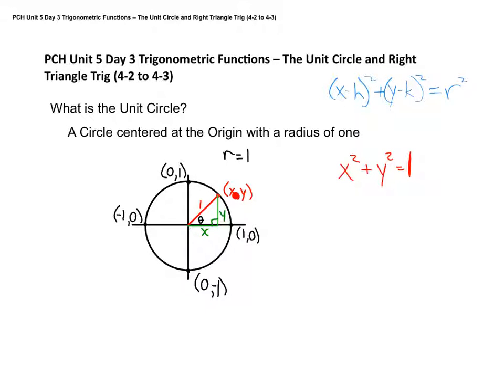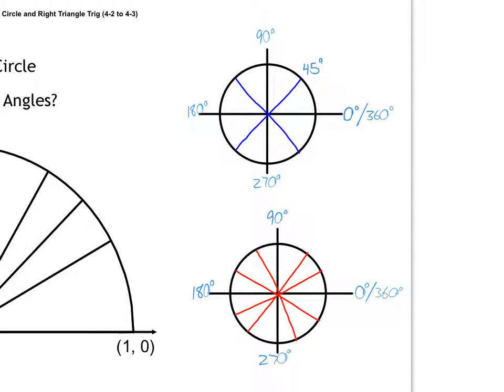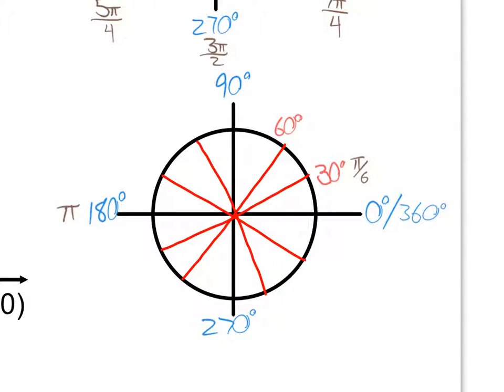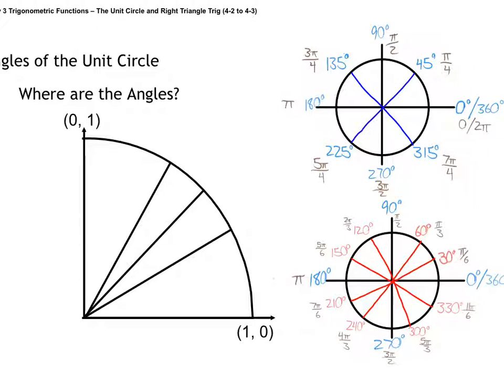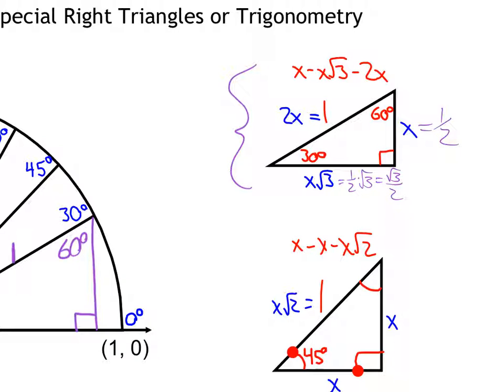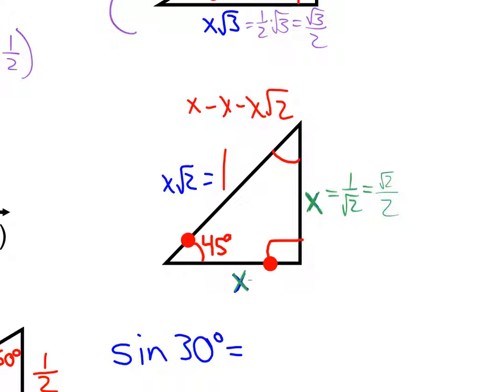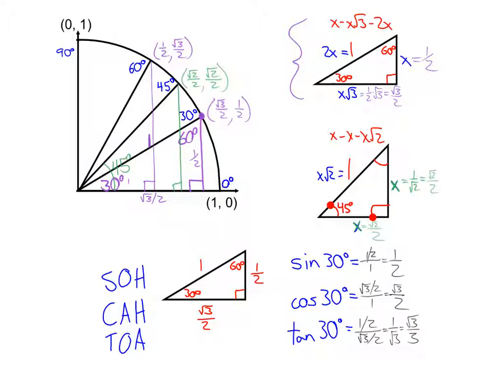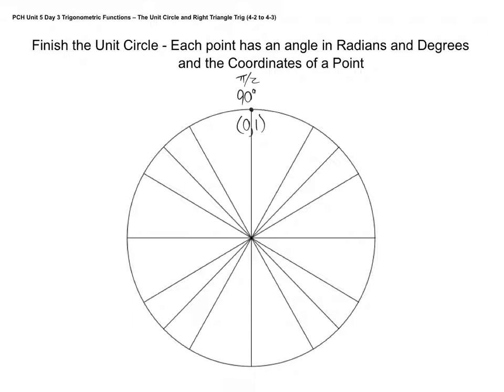PCH Unit 5 Day 3 Intro to Unit Circle